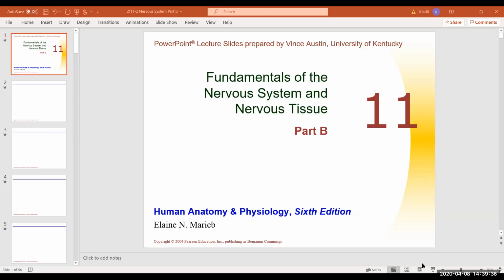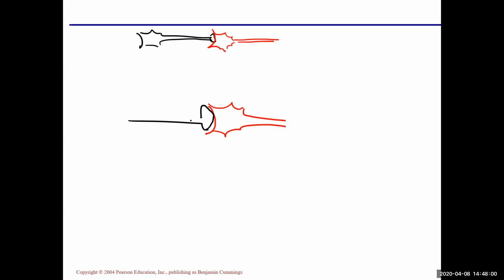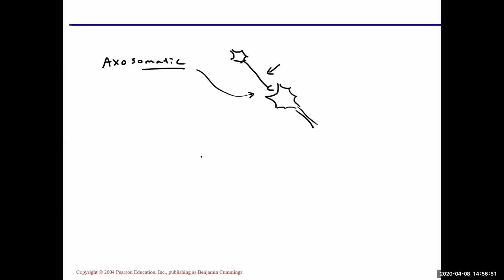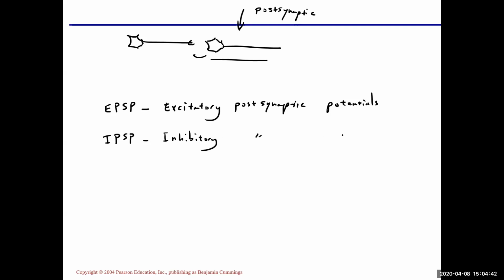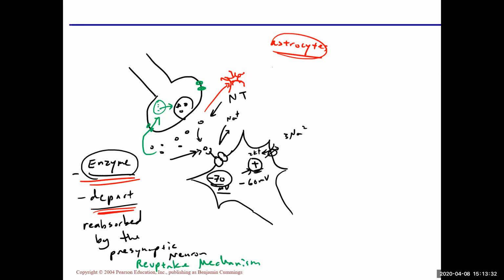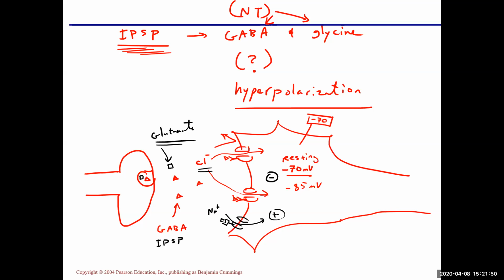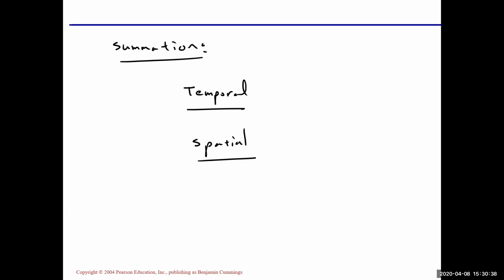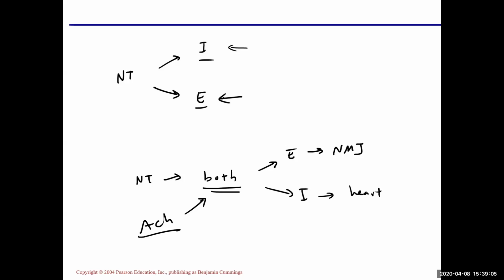chapter 11 part B